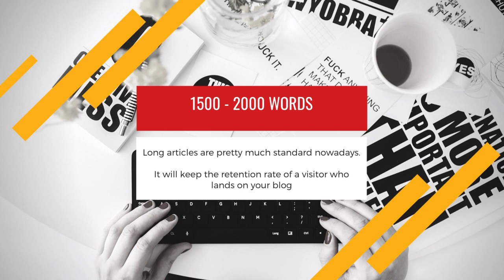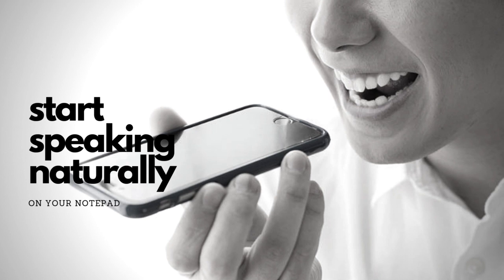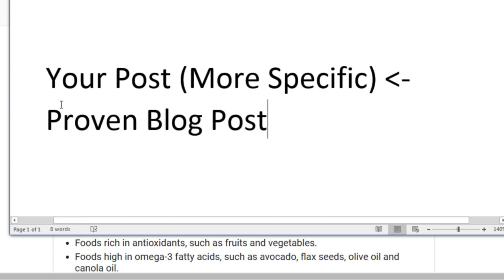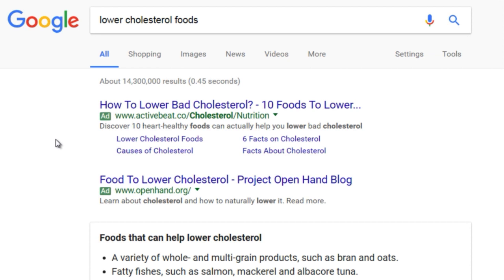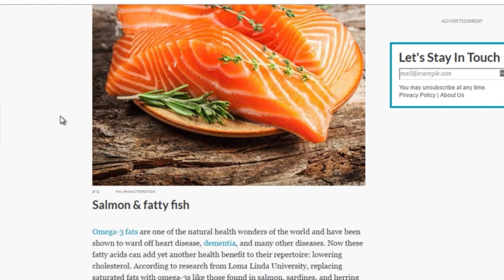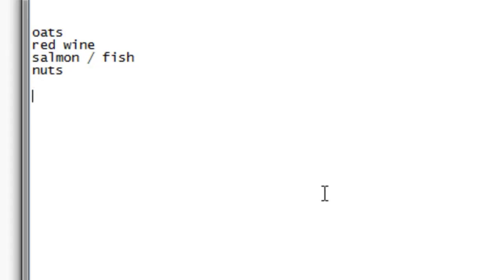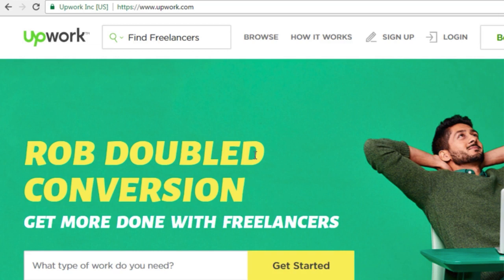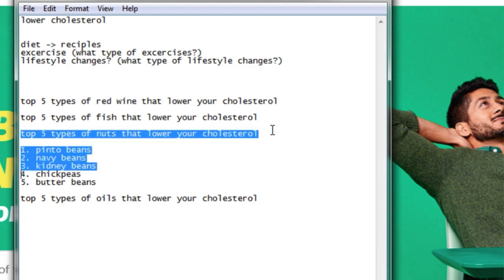68 Creating the blog posts